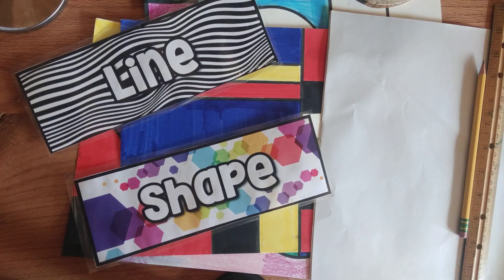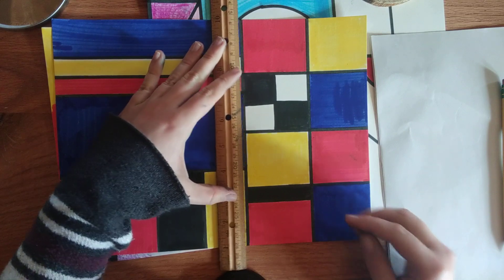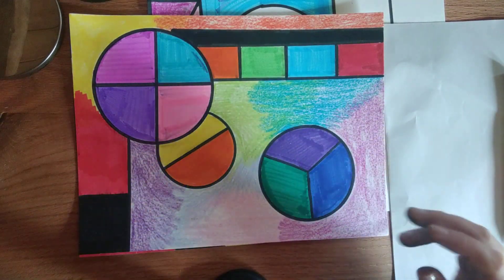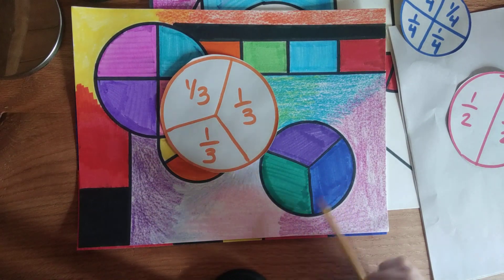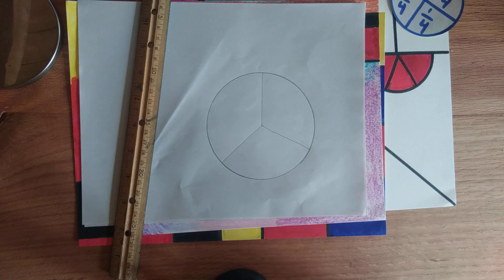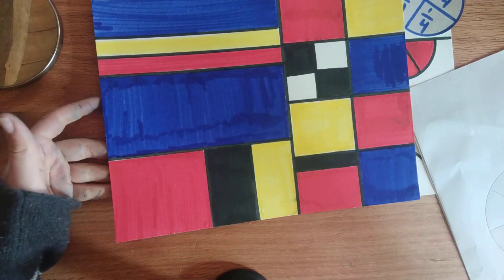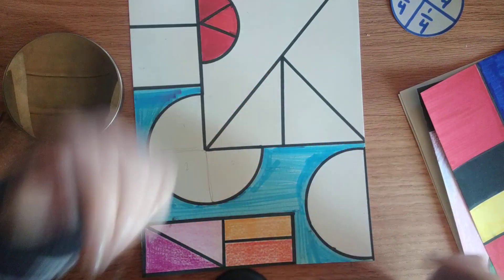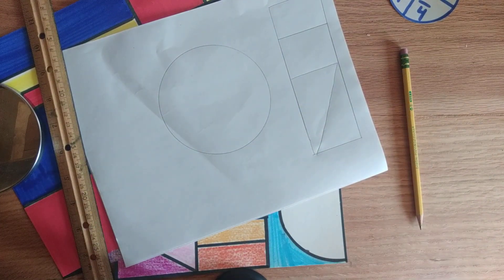Making ART with Fractions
We can use fractions to create some awesome abstract designs! You will need a drawing tool, paper, and a ruler.